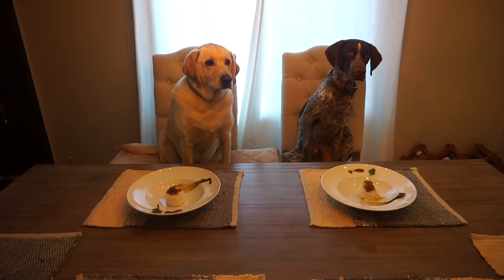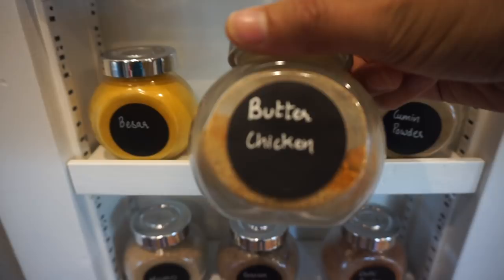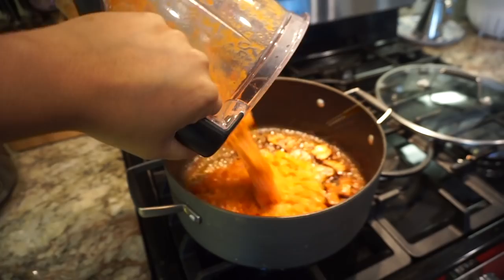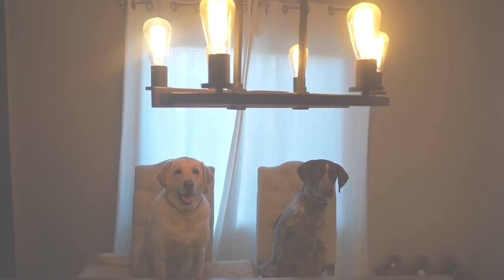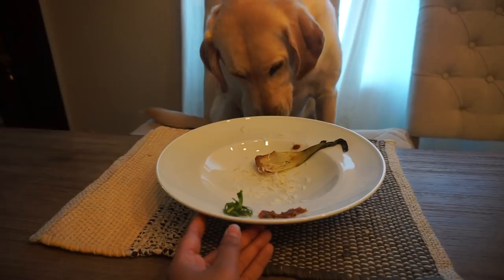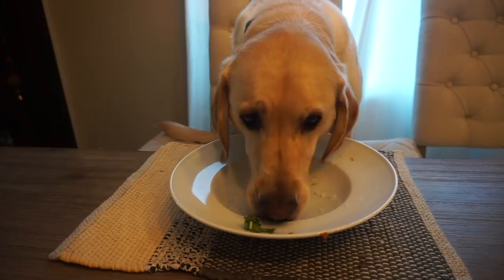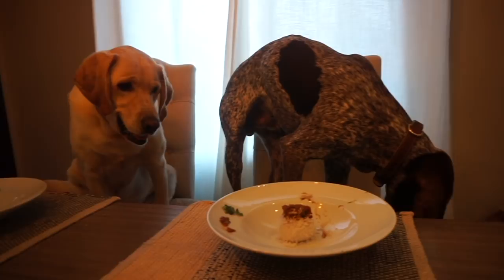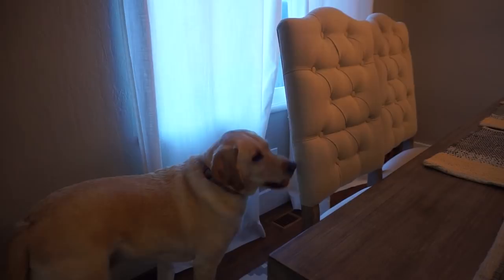DOGS eat Indian Food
Mommy has the funniest ideas for making videos.

This time we had a find dining experience at home. Mommy made some Indian food, butter chicken her favourite  and served it to us.

Watch for fun BLOOPERS in the end.

Please be cautious and well informed before giving anything to your dogs

Follow Zazu and Walle on